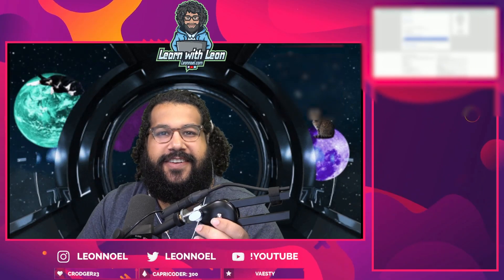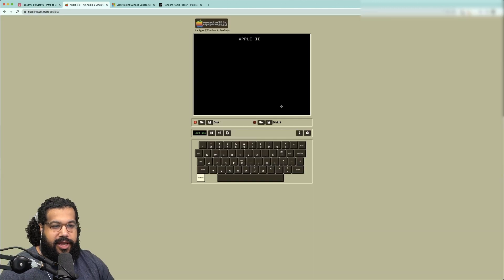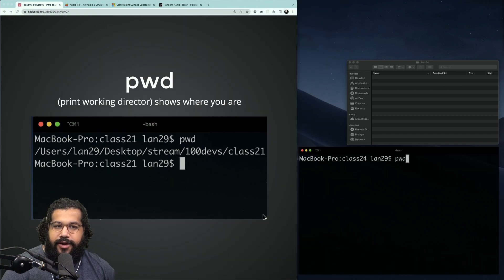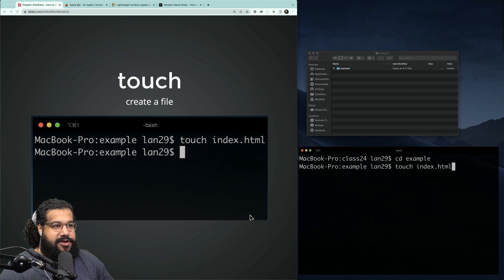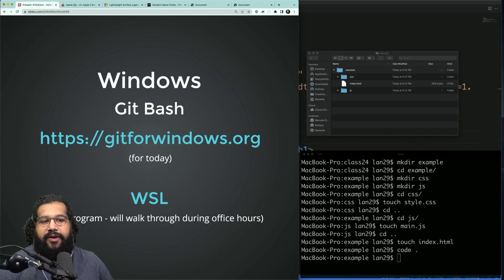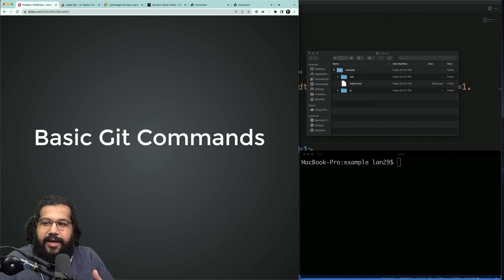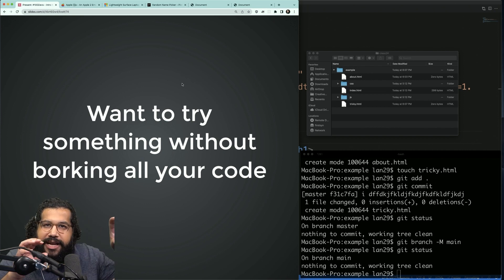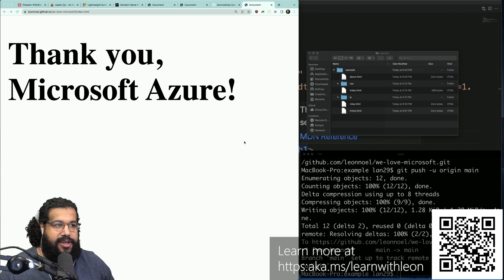Learn the basics of Git & GitHub from a beginner's standpoint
Launch your education or career as a software developer by learning the basics of Git and Github. Explore the terminal, learn basic commands, and collaborate with other developers.